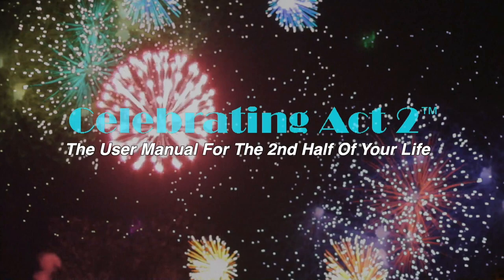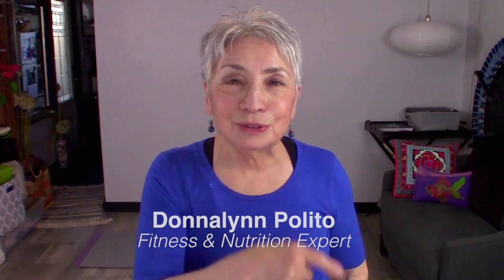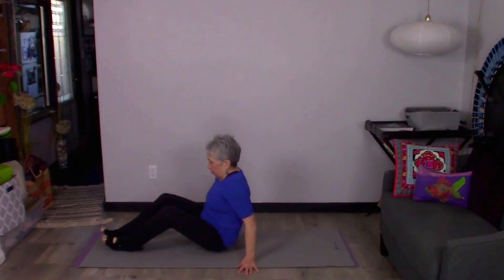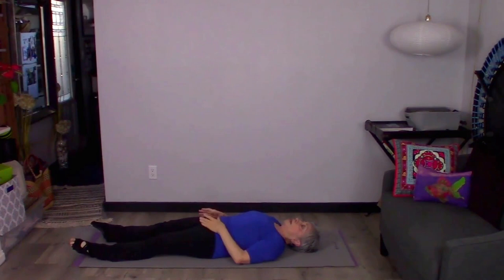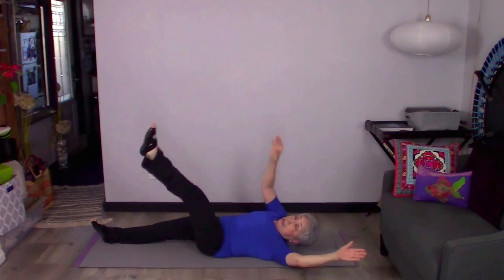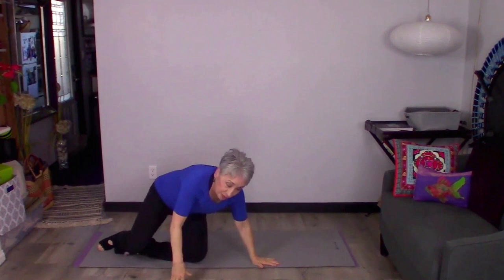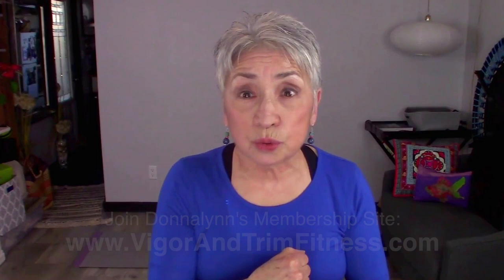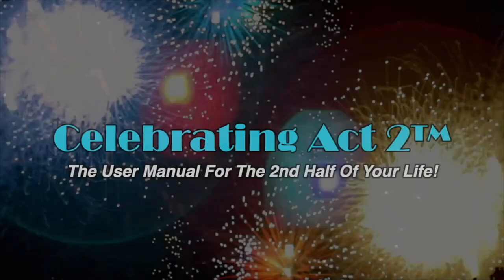Donnalynn Polito Short & Sweet Tips: Alternating Jack Crunch & Yogurt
Exercise & Nutrition Expert, Donnalynn Polito, continues her series of videos combining one short exercise with one 'sweet' tip about nutrition and eating well. The result is an easy way to stay fit and healthy at any age! Donnalynn explains how today's exercise, Alternating Jack Crunch, will help you physically as well as encouraging you to add yogurt to your diet!